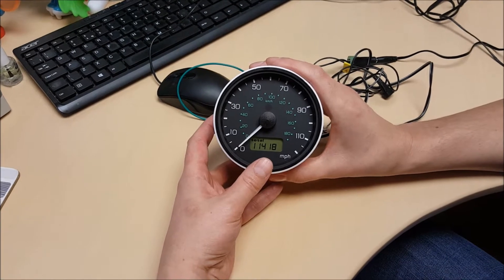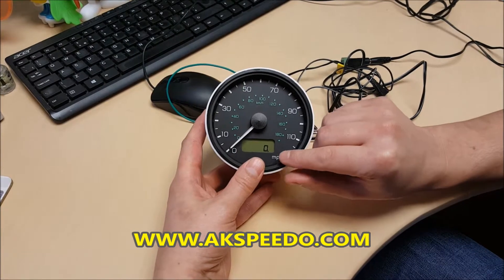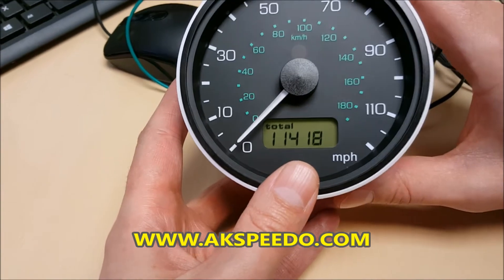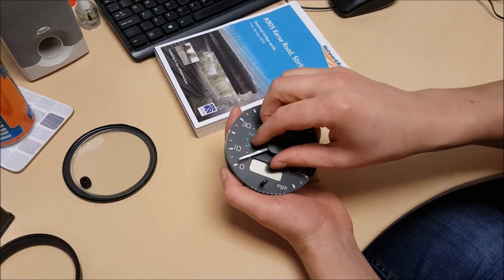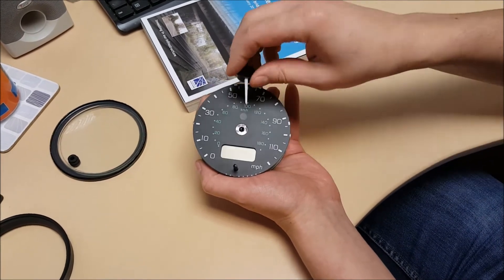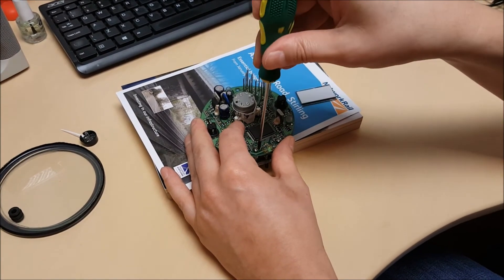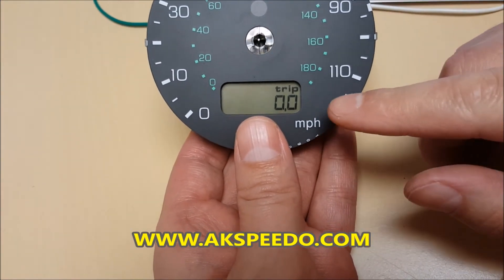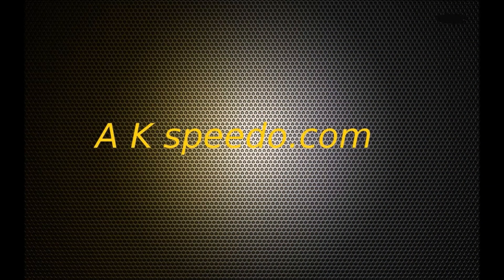2005 Land Rover Defender Speedometer LCD Pixel Repair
2005 Land Rover Defender Speedometer LCD Pixel Repair, LCD screen swap out.